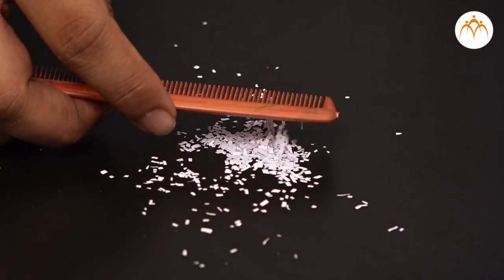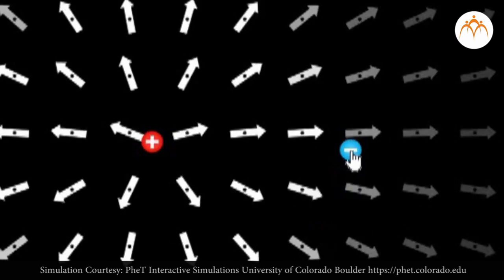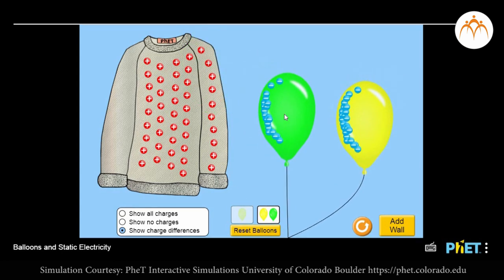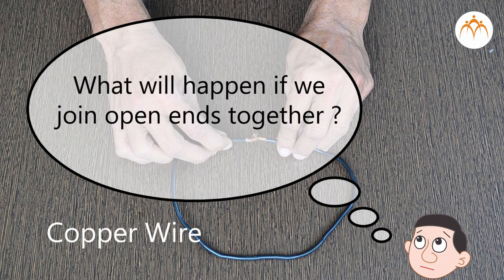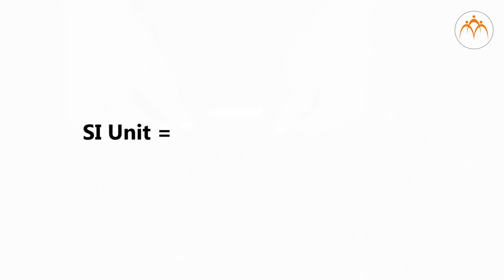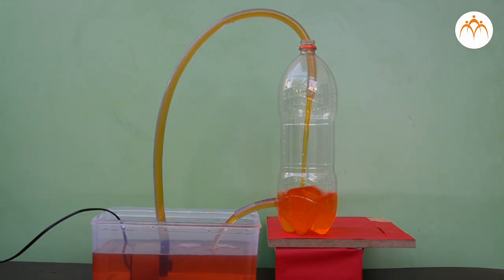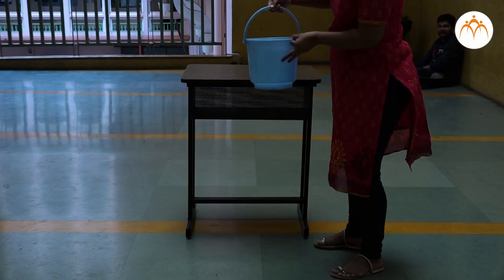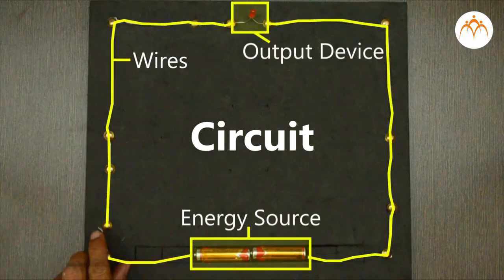Current Electricity and Magnetism - Introduction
Current Electricity and Magnetism